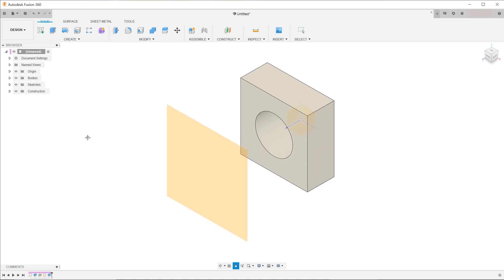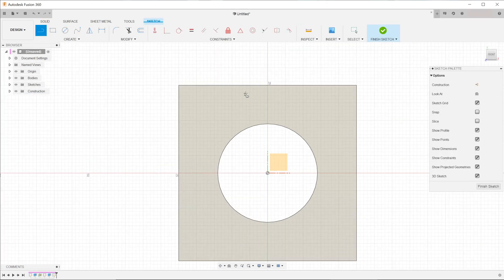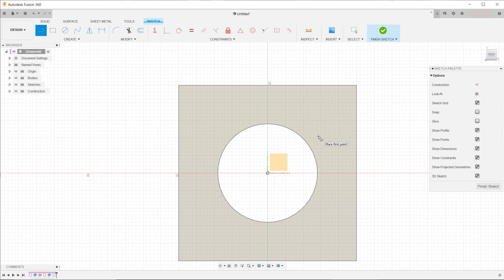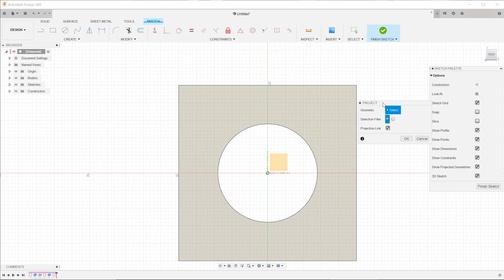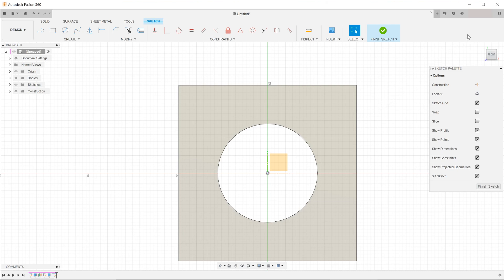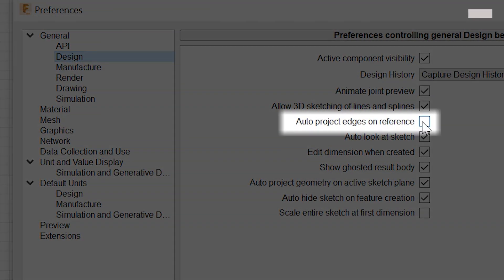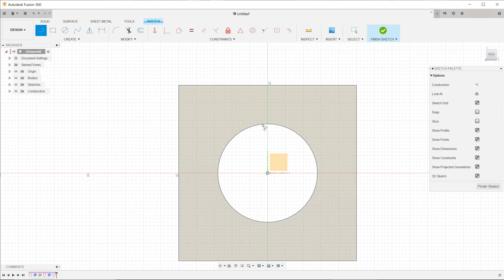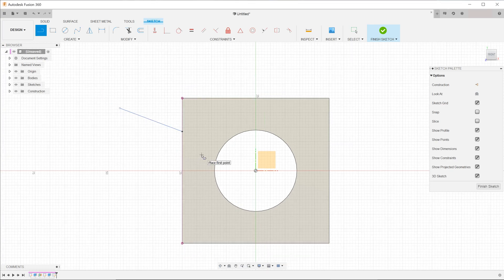Fusion 360 - Auto Project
Quick tip on enabling the option to automatically project edges when sketching on an offset plane.